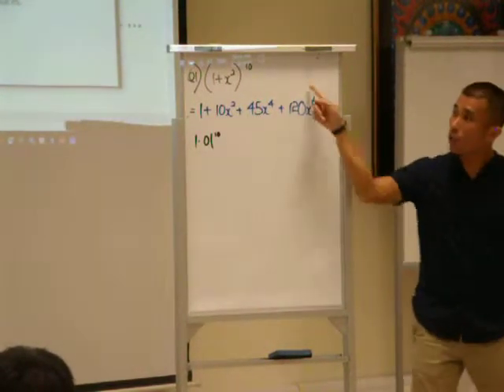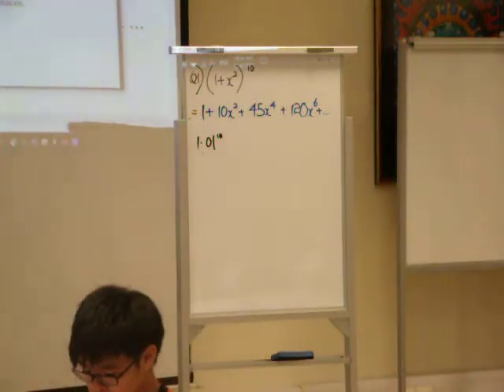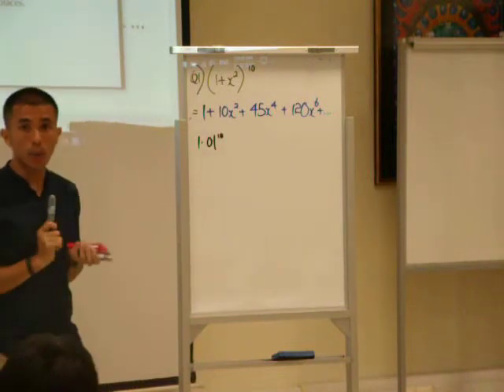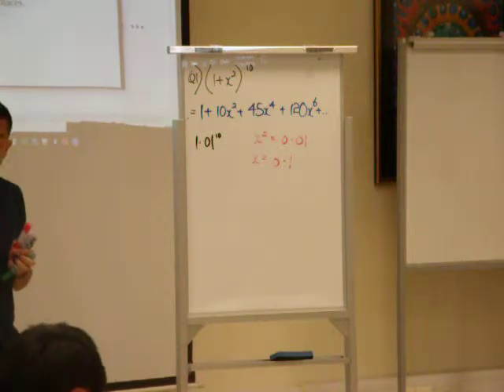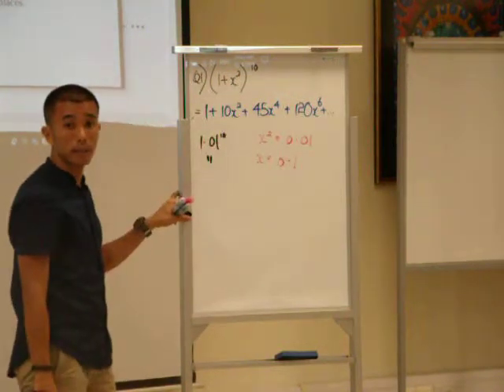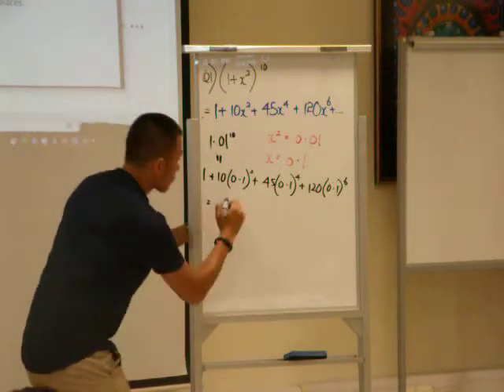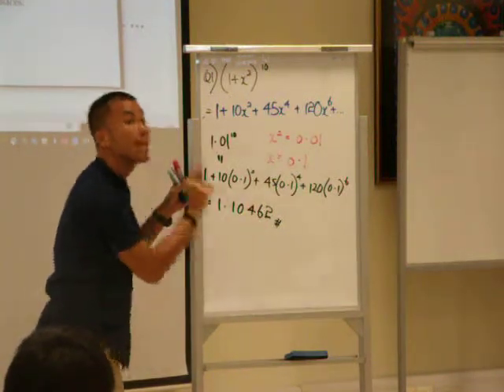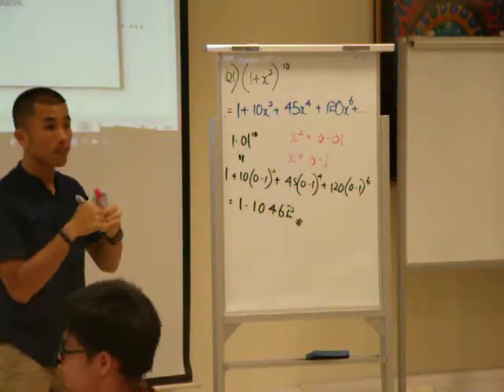22042019 Binomial Eg 1 LKK